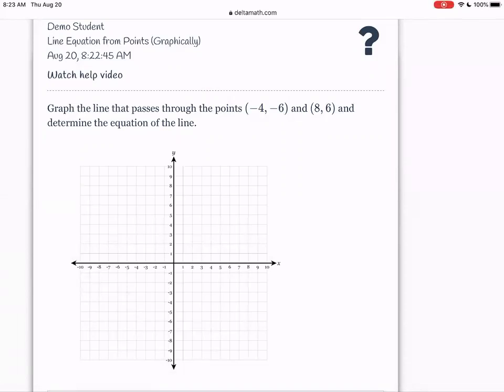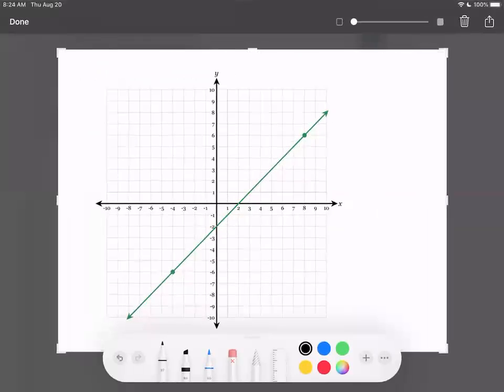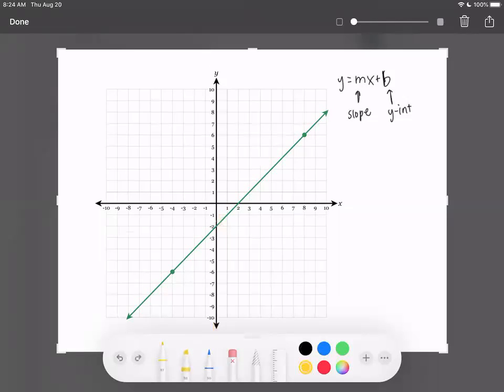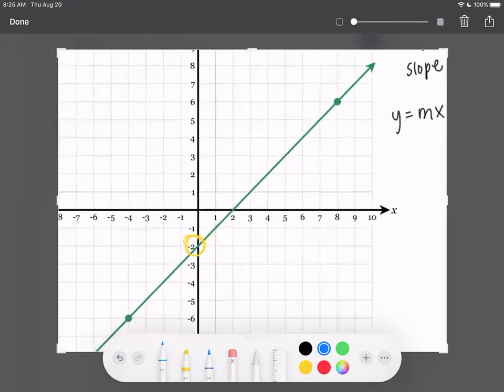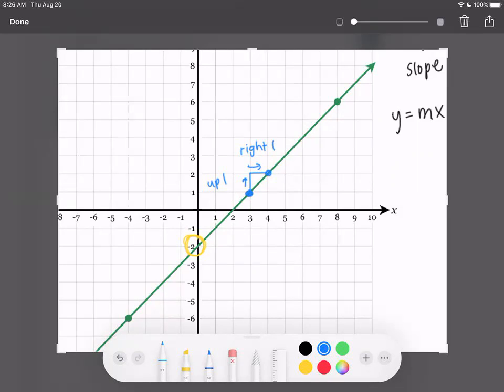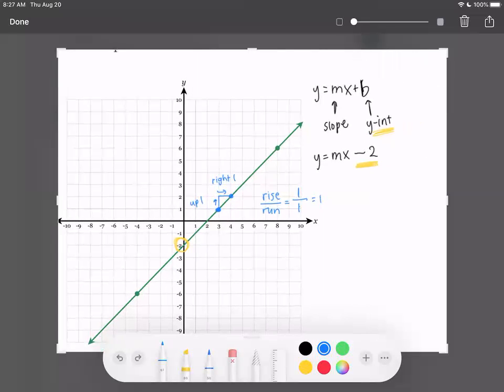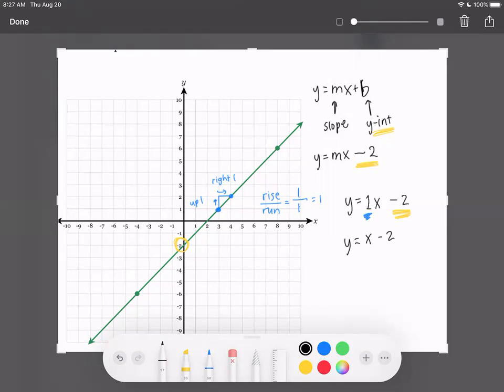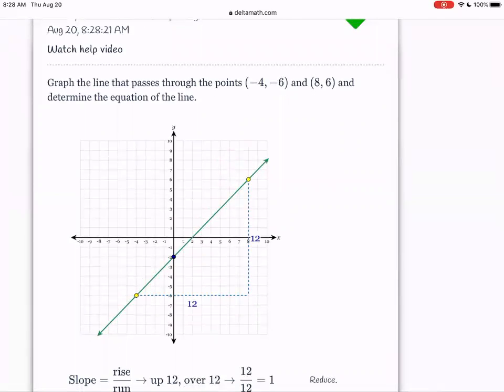Lines from Points (Graphically)